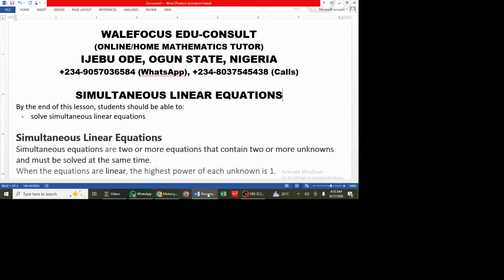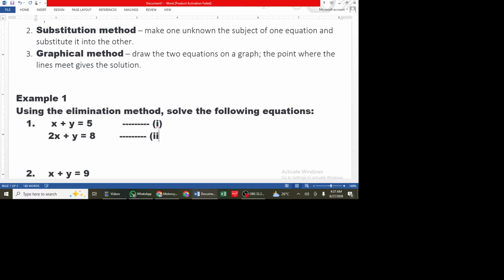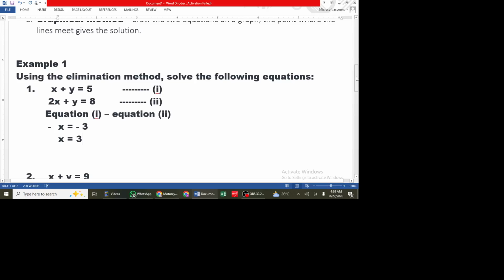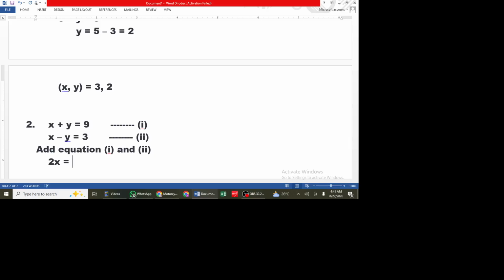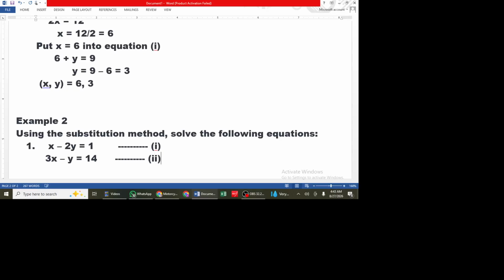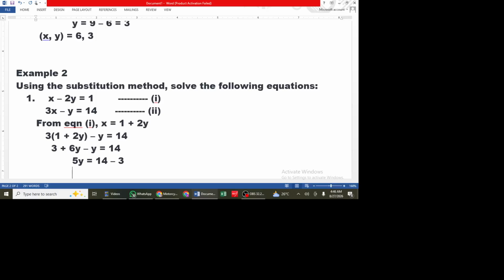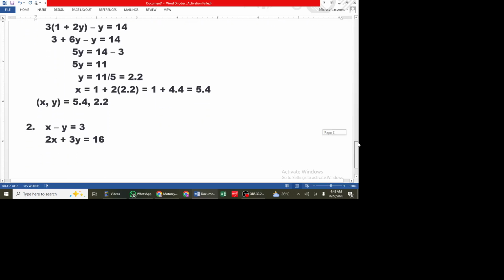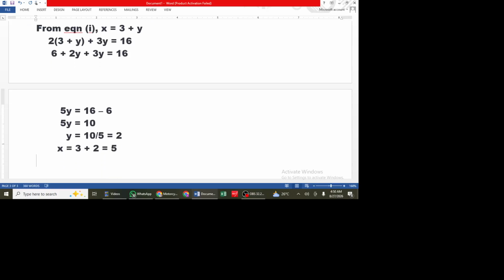SIMULTANEOUS LINEAR EQUATIONS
To teach simultaneous linear equations using the elimination and substitution method